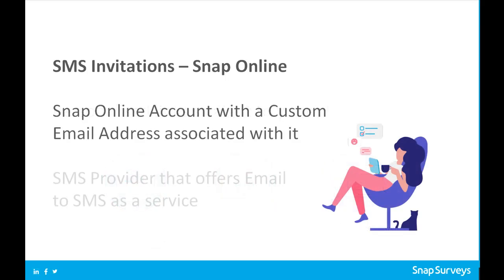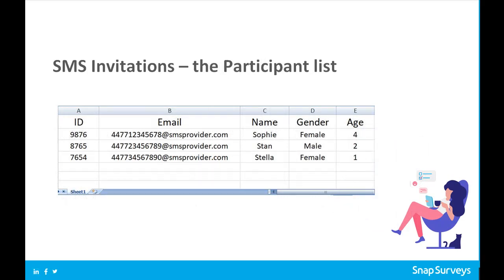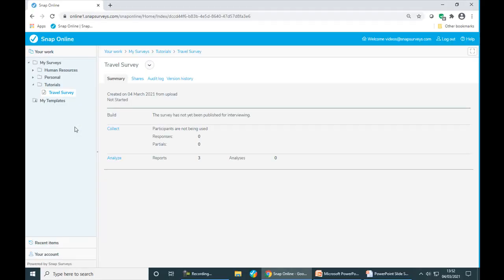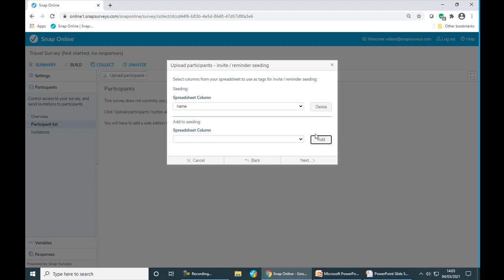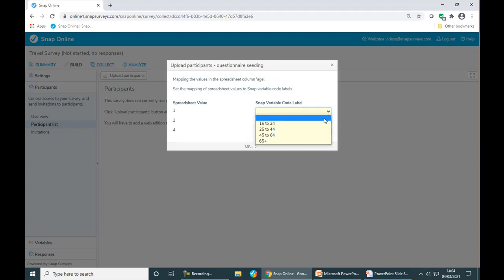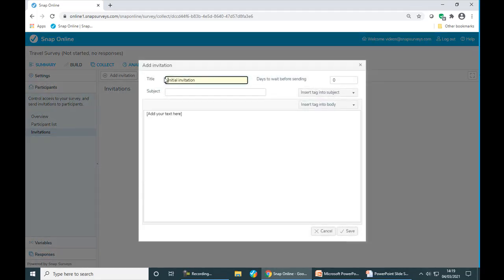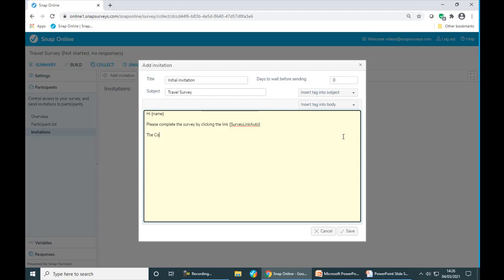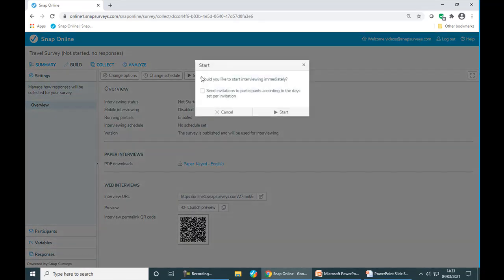SMS Invitations in Snap XMP